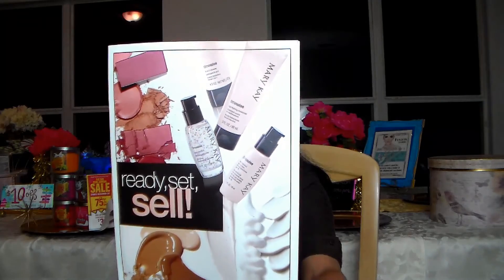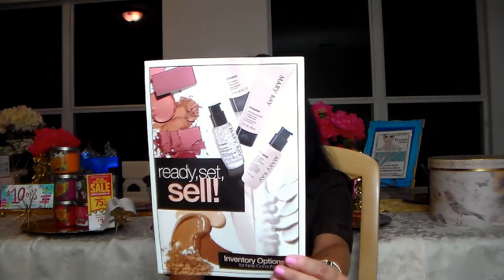Mary Kay Inventory Options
One of the first decisions you'll want to make after becoming a Mary Kay Beauty Consultant is your initial inventory order. Determining how much inventory you want to start with is a big decision, but it should be fun and exciting. . From a small initial inventory of $200.00 to put you in "Active Status" to a full Mary Kay store ($3600.00) I'll go over the Ready, Set, Sell Catalog which covers your inventory options, bonuses and price points. I'll also discuss the benefits of being a Star Consultant and having inventory on hand.

If  you don't have your Ready, Set, Sell Catalog yet, here is a link so you can follow along:

Share your ideas and comments - I respond to all comments! Can't wait to hear from you!